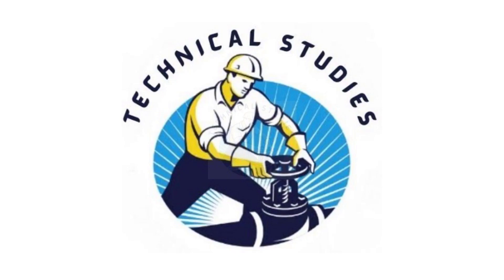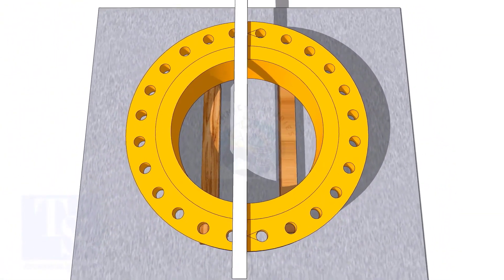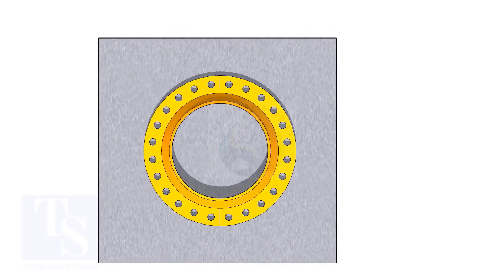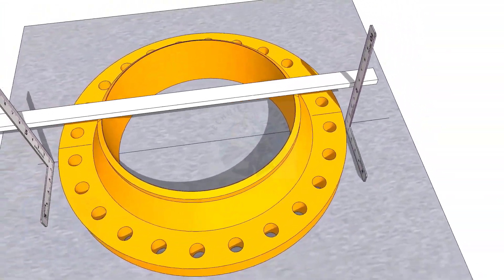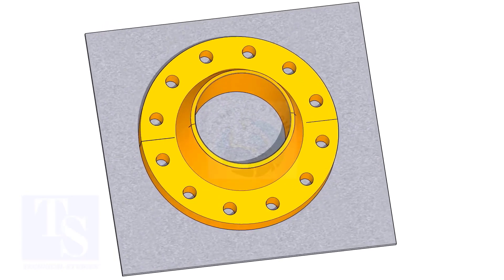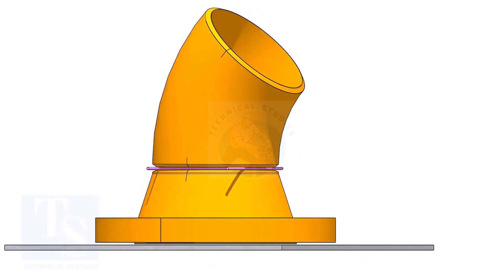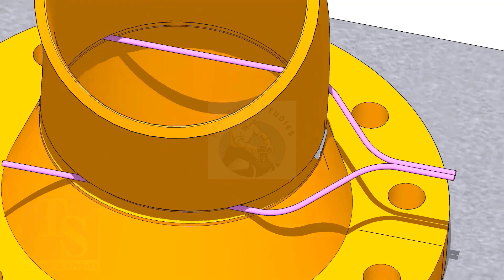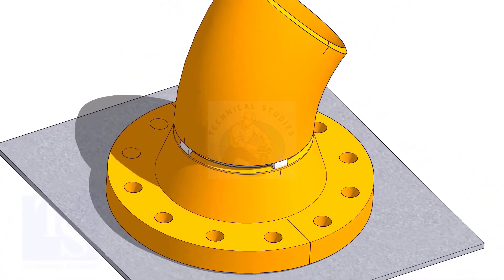How to fit up a 45 degree elbow to a flange Correct Method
How to fit up a 45 degree elbow to a flange.  @technicalstudies.
Electrical engineering
Fabrication group
FABRICATION LOVERS
Mechanical engineering
PIPELINE GROUP
Piping design
Piping engineer